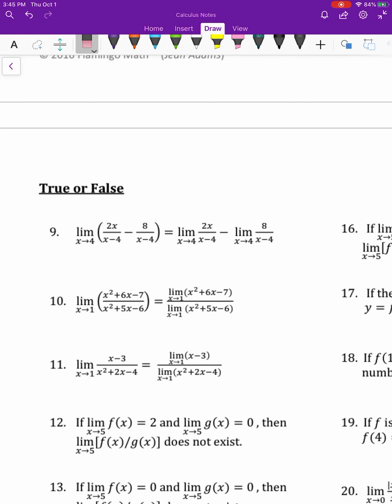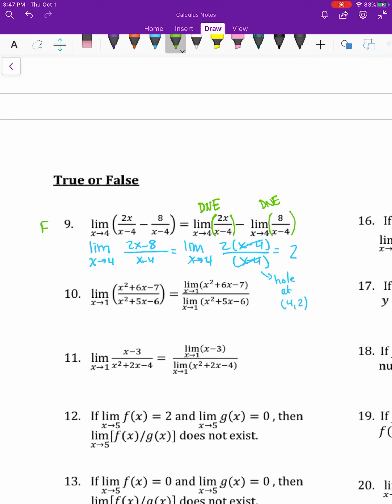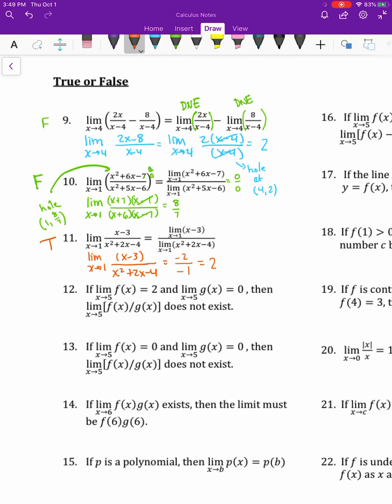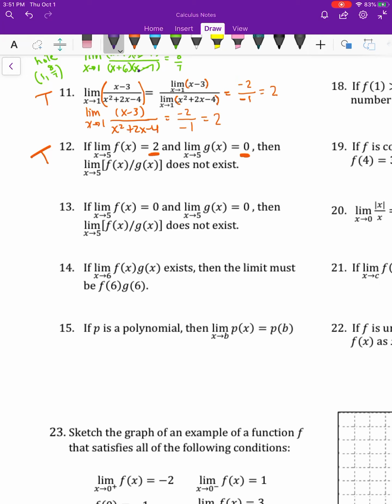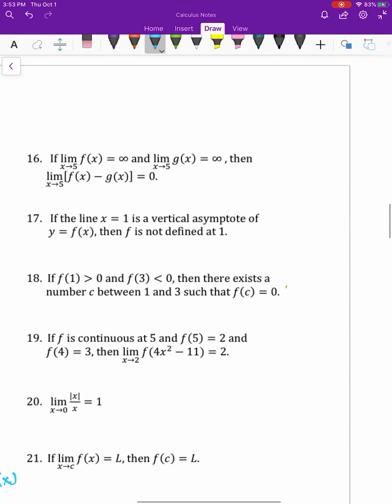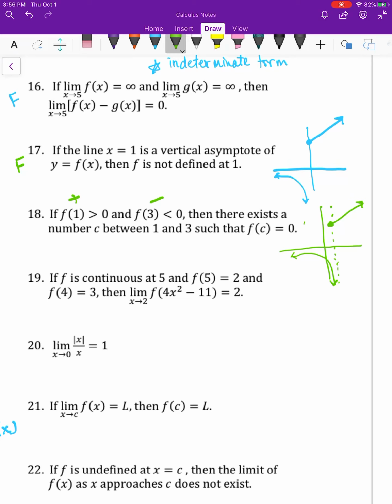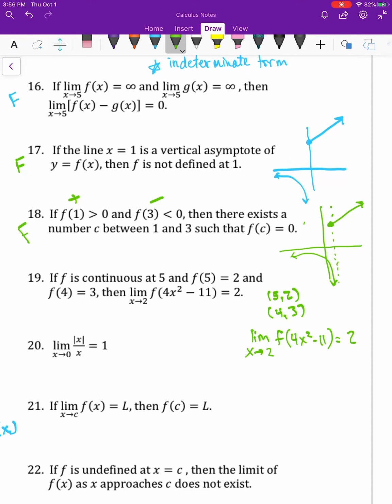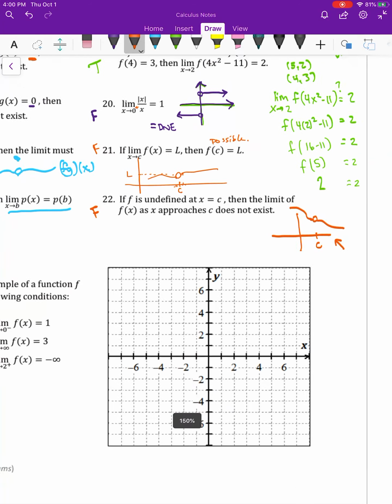Unit 1 Review: 9 - 22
This is from Part 2.